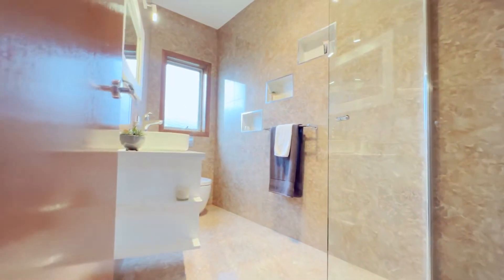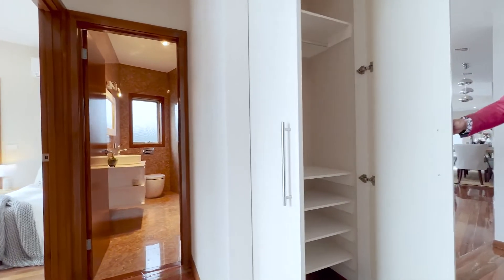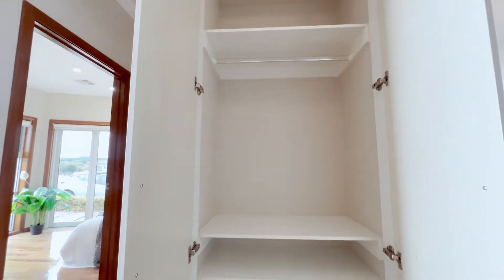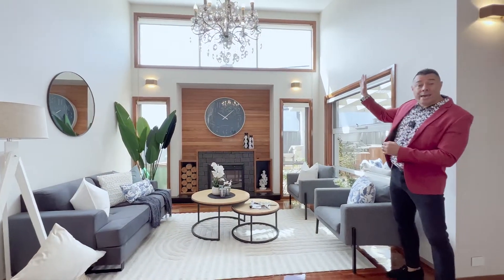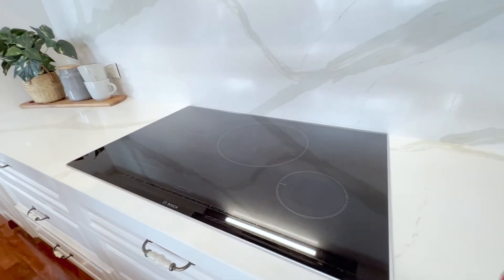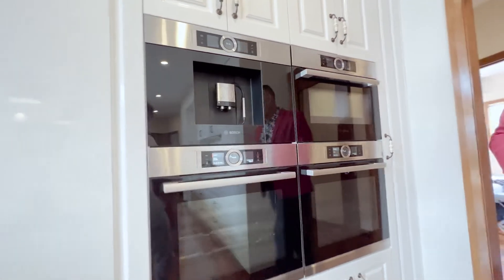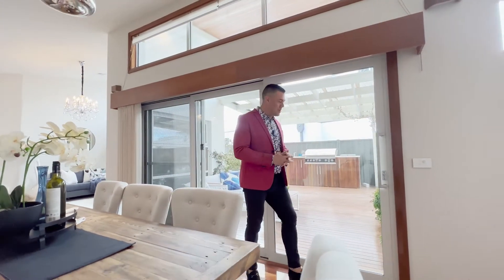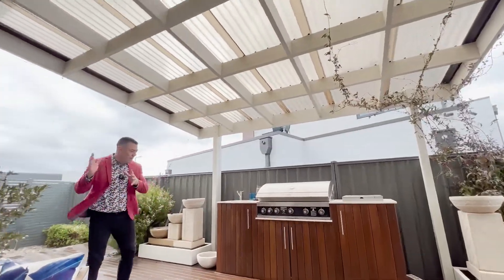Property Walk-Through | 20 Laffan St, Coombs